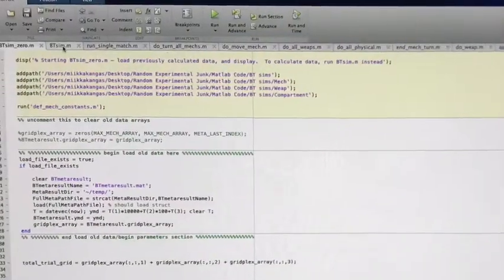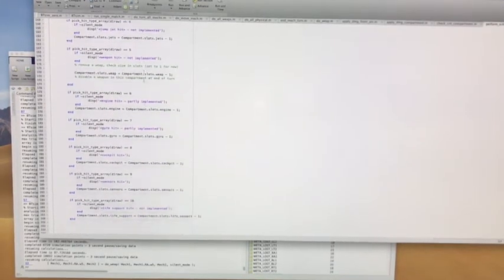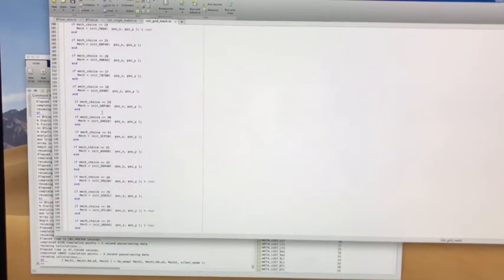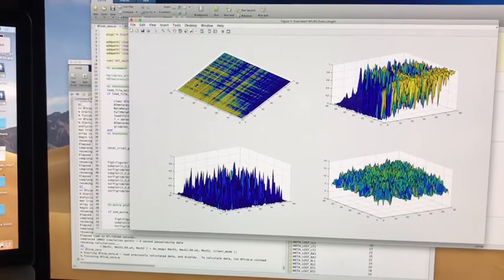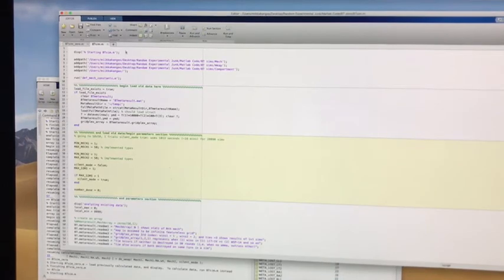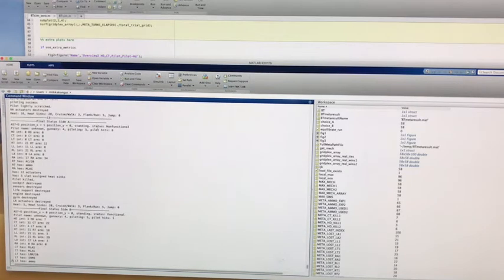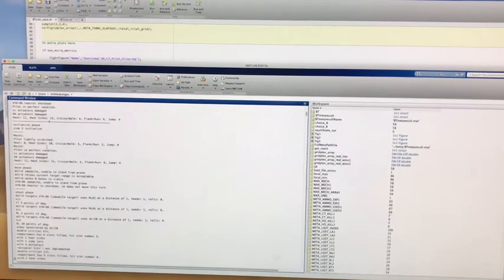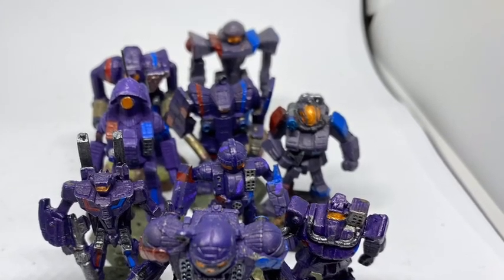What do you learn from a million-ish games of Tabletop Battletech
A computer sim of every 3025 mech heads up against every other 3025 mech a bunk load of times. Only the most basic stock variants are used.
X axis is first mech choice, Y axis is opposing mech.
Row or column 1 is LCT-1V
Row or column 58 is AS7-D

Thumbnail:
Top left plot shows mech 1 wins.  Yellow means wins almost always. Blue is few wins/many losses.  Normalized to number of games played so 1 means always and 0 means never wins.
Top right is mech 2, same plot. (Essentially a Mirror of top left plot)
Bottom left plot are ties, either when both mechs are destroyed on the same turn or neither is able to destroy the other in 30 turns.
Bottom right is average length of all battles for any particular combination of mechs.

Some of the Strategy assumptions:
Infinite map.  Always front arc facing.  Can only move closer or further based on optimal distance for a mech.  Optimal distances picked arbitrarily but with strategic thought by myself.  I.e. ranged mechs sit at range and shoot LRMs, melee/brawlers try to get to point blank range and will punch/kick melee.  A mech tries to run away (walk backwards) if it is out of all weapons.  This leads to some but not all of the ties.
Many other details in this, some are discussed in this video but others might need future discussion.  Some mechs like the AWS-8Q will try to go to point blank even though it is armed with PPCs because it can still punch and kick plus shoot with penalties. Others like the Valkyrie will keep a distance and shoot LRMS then try to back off as fast as possible if it runs out of ammo.